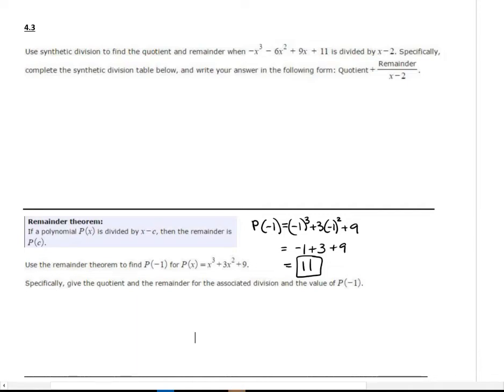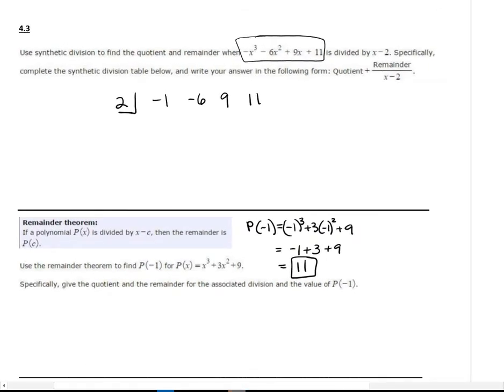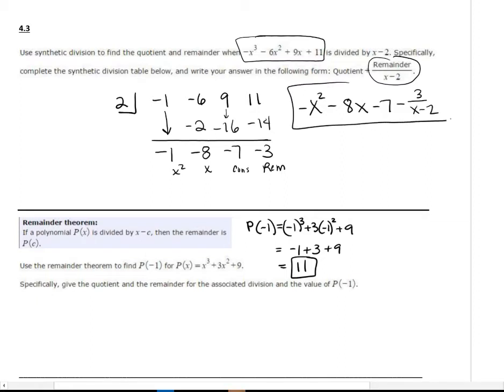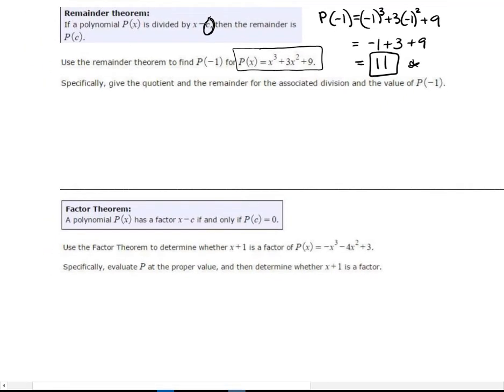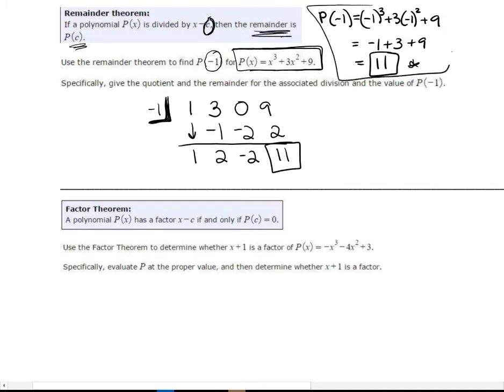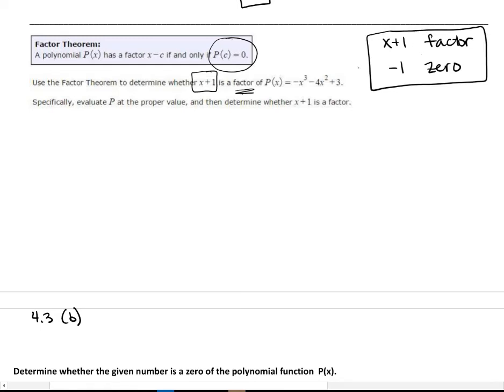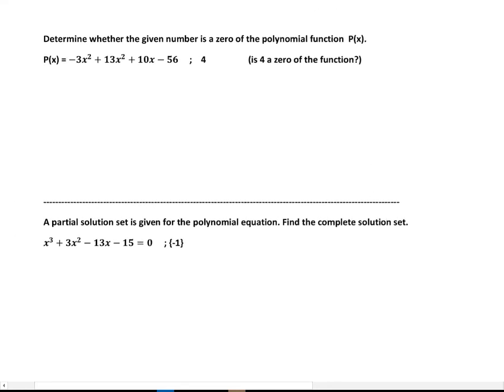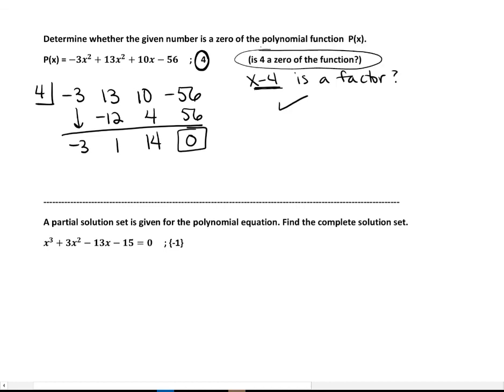Synthetic Division, Remainer Theorem, Factor Theorem